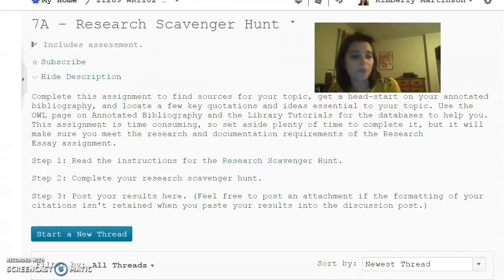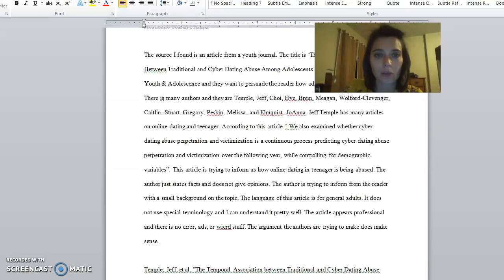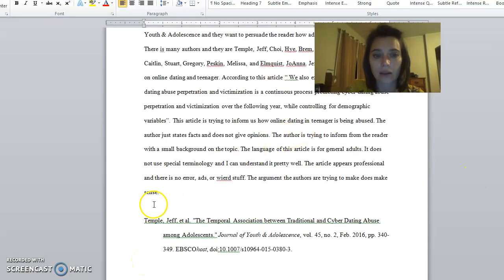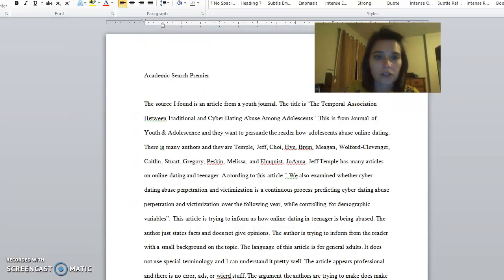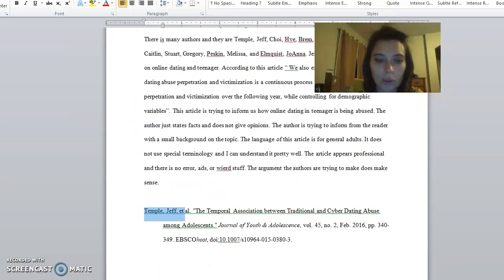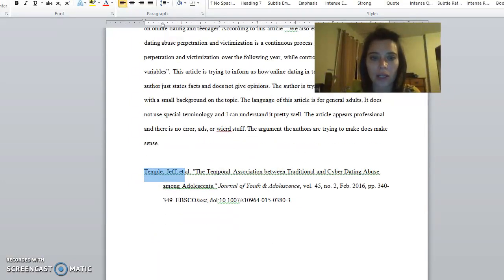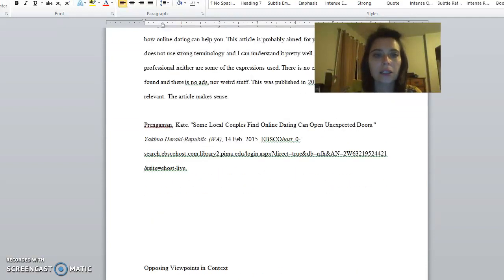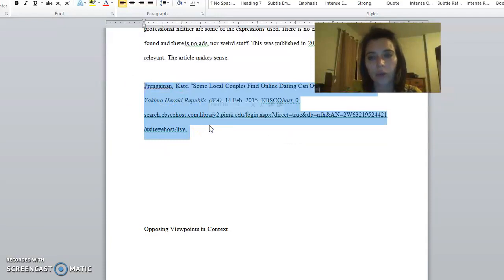WRT 102 Spring 2018 April 18